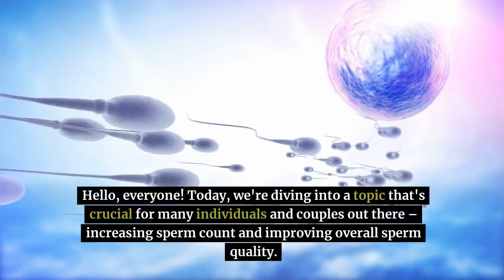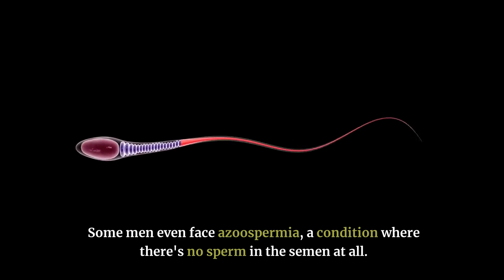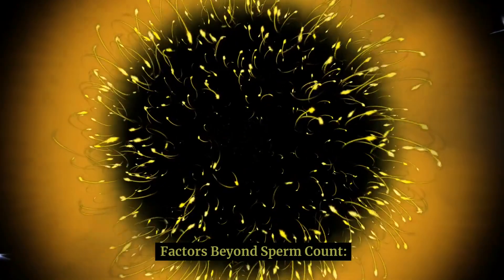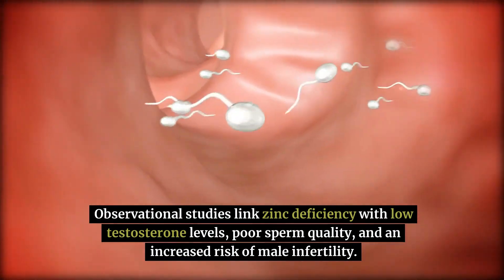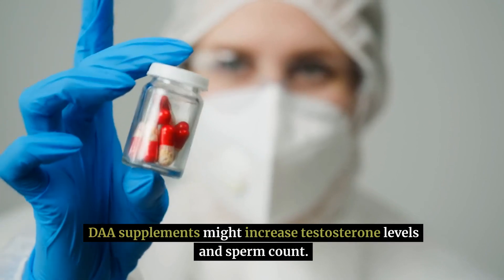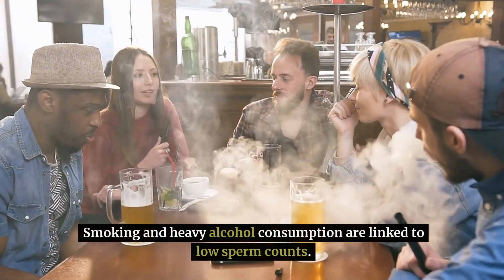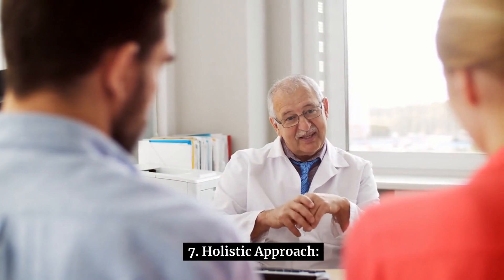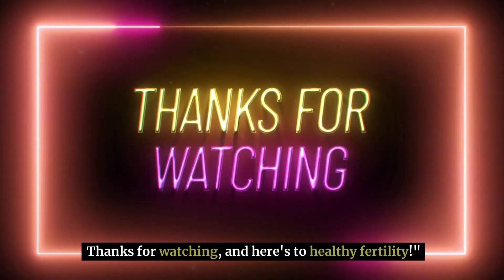100% INCREASE your SPERM quality and COUNT | Male Fertility | Sperm Health | Fertility Tips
Unlock the secrets to optimal fertility! Today, we explore ways to boost sperm count and quality. Learn about vital factors beyond count, including movement and hormonal balance. Discover the power of zinc, moderate exercise, D-aspartic acid, vitamin C, and lifestyle choices in enhancing male fertility. Explore the importance of vitamin D and folate for overall reproductive health. Embrace a holistic approach to well-being. Remember, only 5% of semen is sperm—quality matters! Here's to healthy fertility!